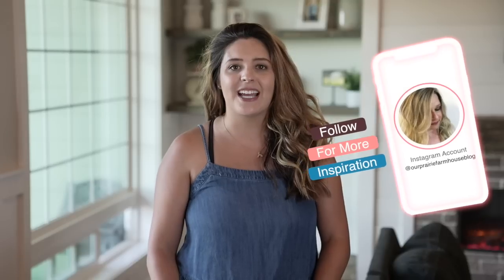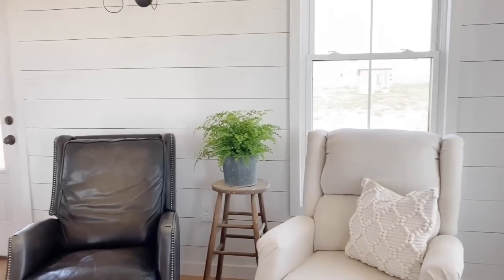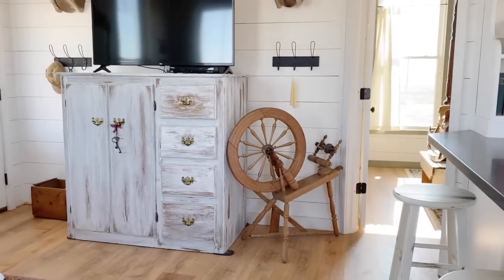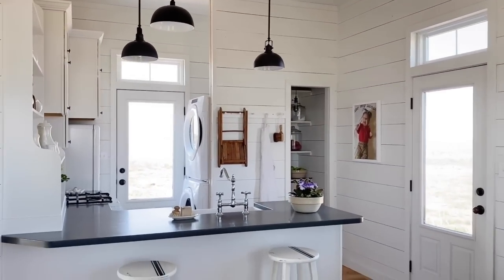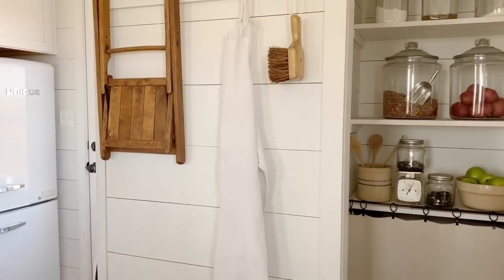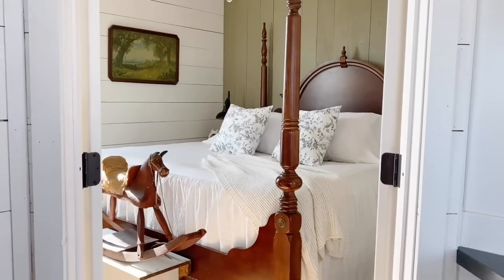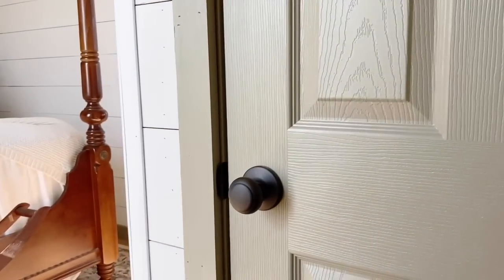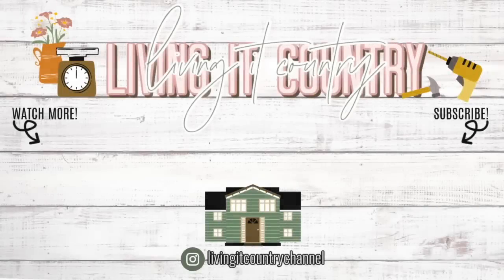Tiny 400 SQ FT Southern Living Farmhouse Home Tour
Hey friends! So so excited that you are here this morning. Today is Day 2 of our series 10 home tours in 10 days and of course with that farmhouse style 🥰 Today we are visiting Tammie from @ourprairiefarmhouseblog on instagram and she will be walking us through her beautiful tiny farmhouse style home! Your going to love it! My hopes for this series is you can see how each and every person decorates and pick and chose things you would add into your home for ideas and inspiration! Tune in everyday at 9am pst for a new home tour ❤

Thank you all for being here and I appreciate each of you for watching!

xoxo,
Holly

Peel and Stick Wallplanks Save 35%

6.7dede9